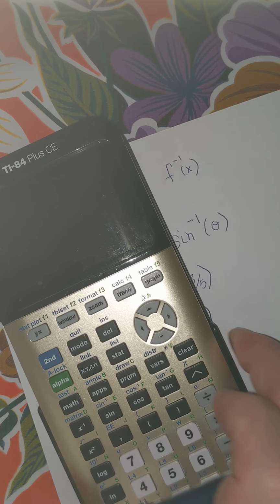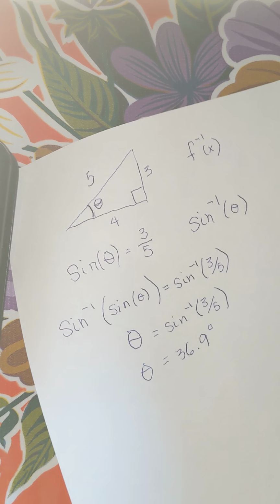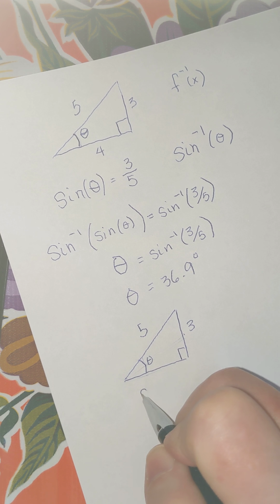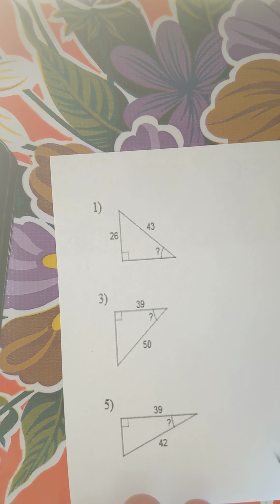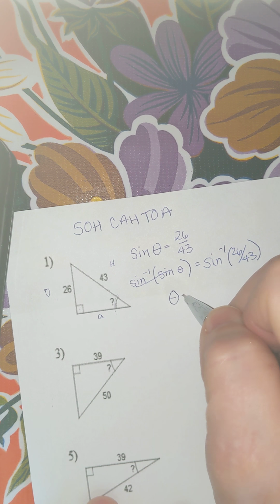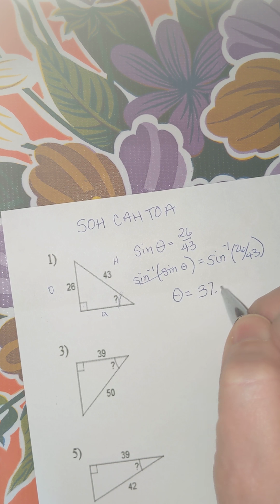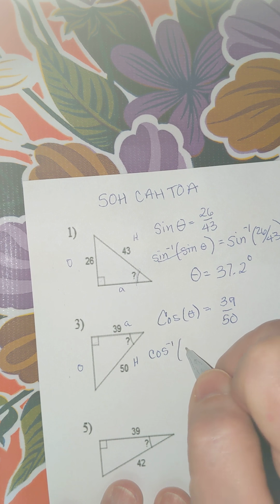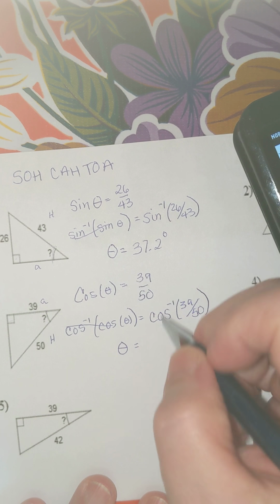Use inverse trig functions to solve for angles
Now you can solve for any unknown value in a right triangle